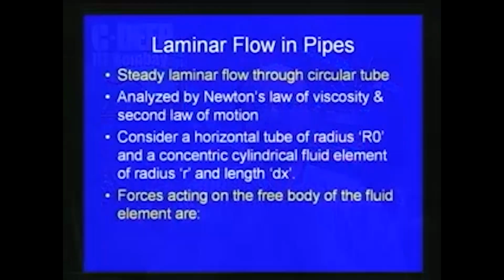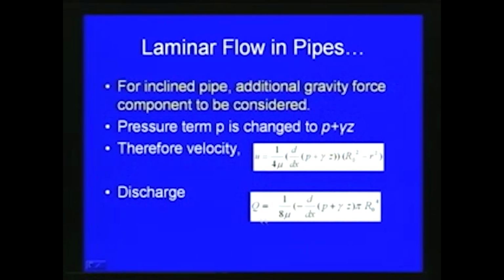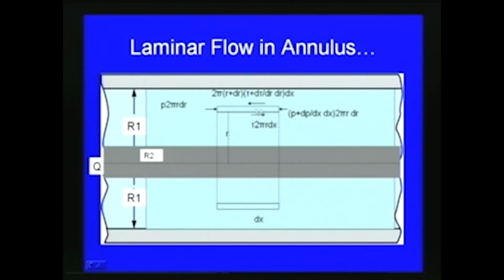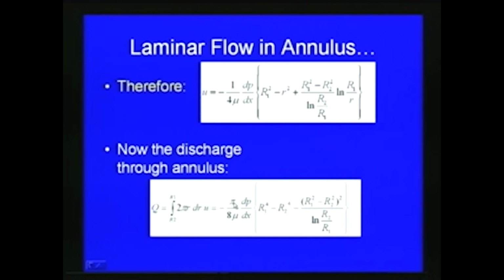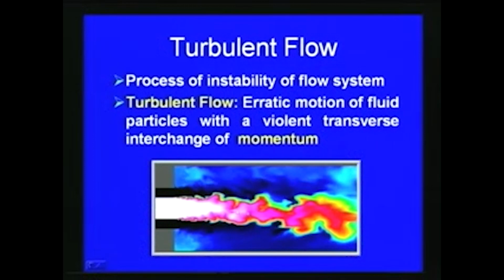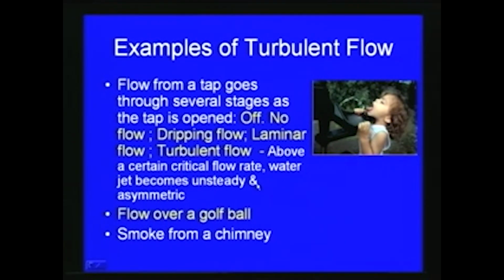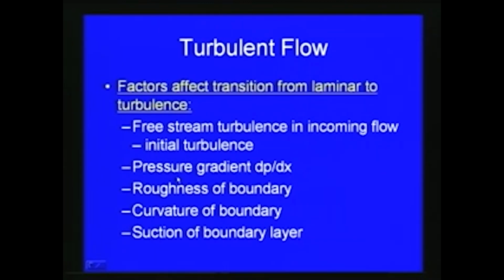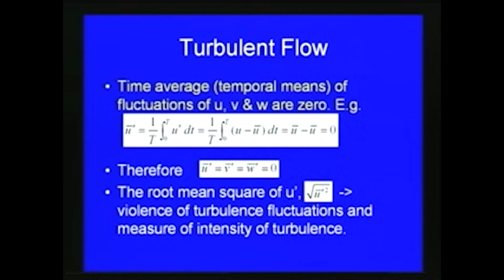Laminar and Turbulent Flows